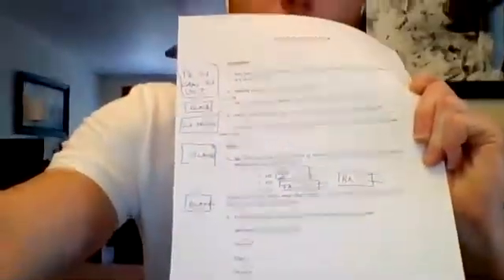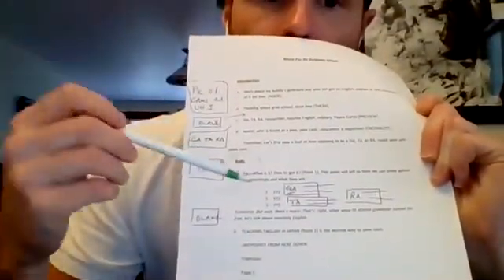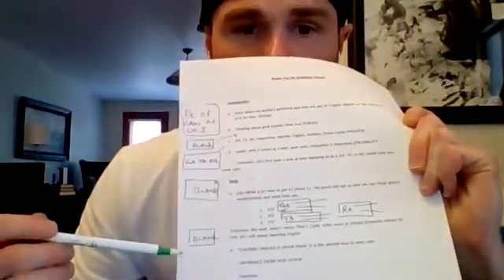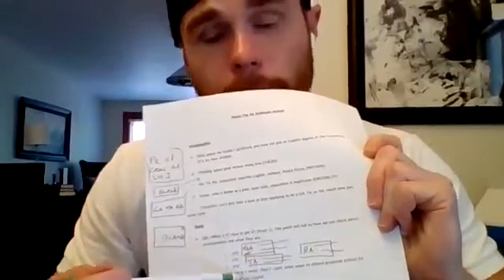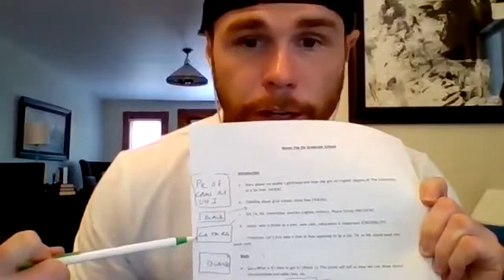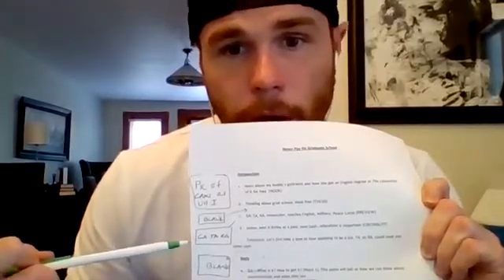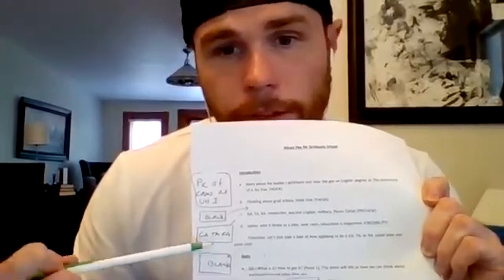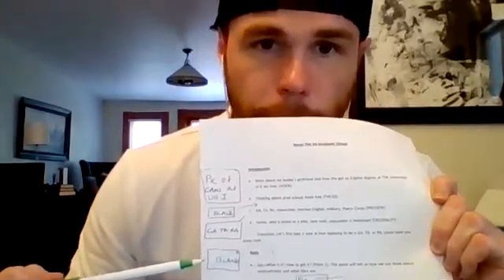Using a Quick Storyboard to Create your PowerPoint Deck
This quick video explains how 1) Creating and printing an outline, then 2) Creating what we call a "story board" will save you time, energy, and effort when physically creating a PowerPoint deck for your beautiful/powerful media presentation!